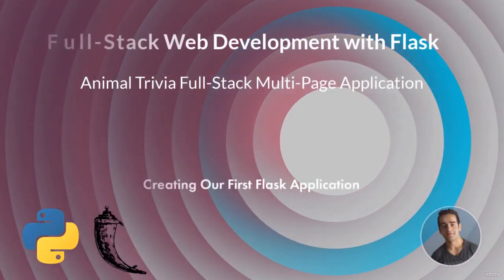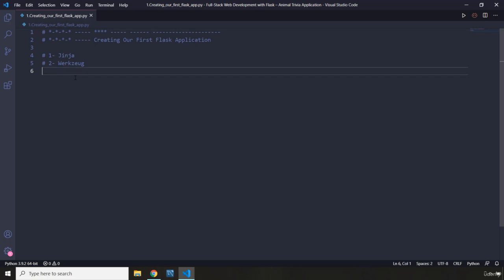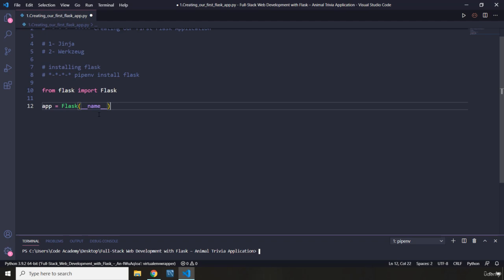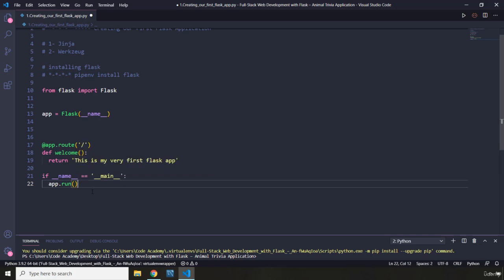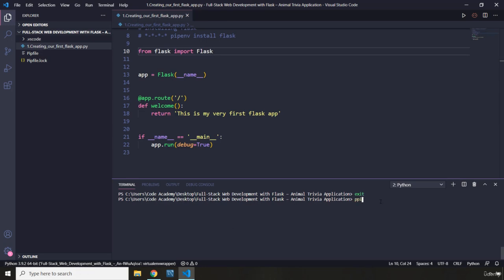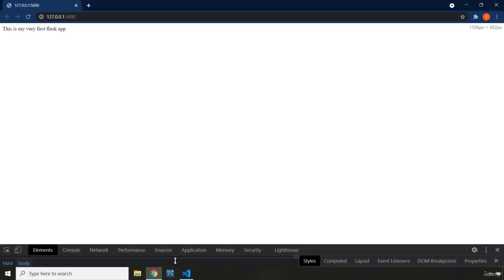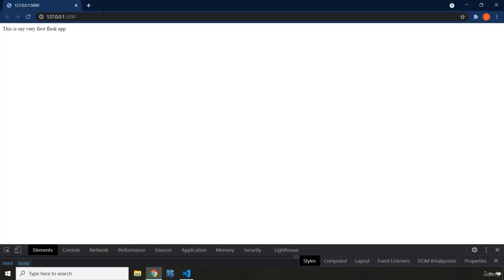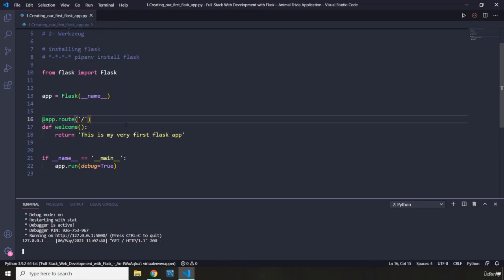2 Creating Our First Flask Application